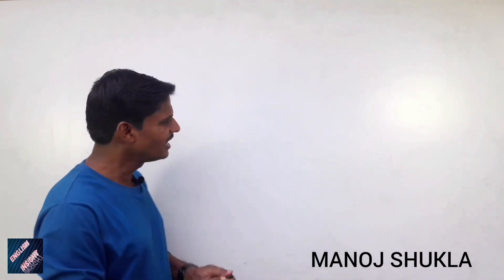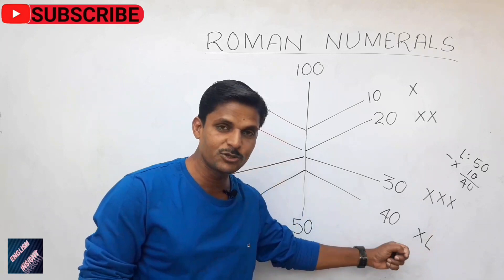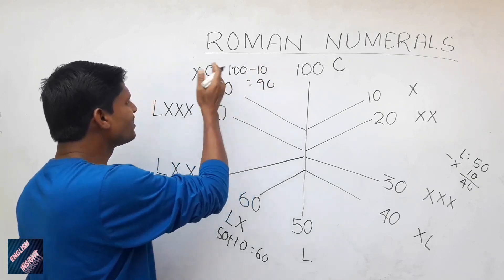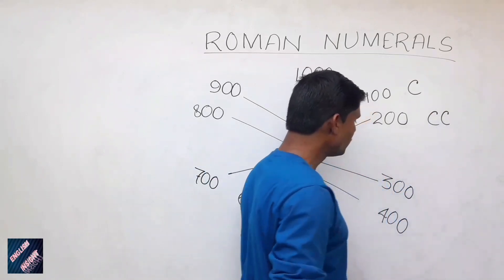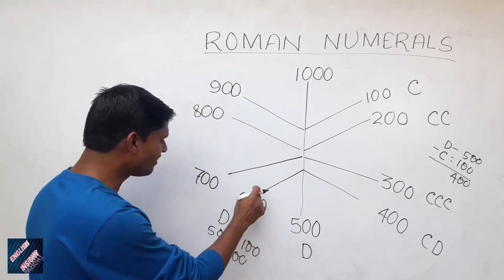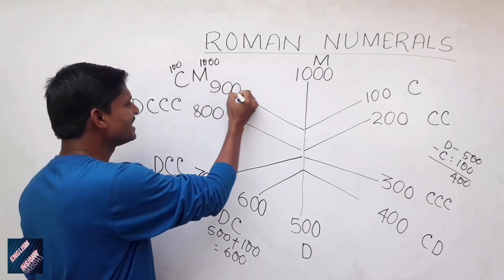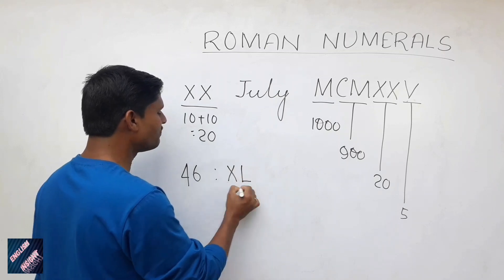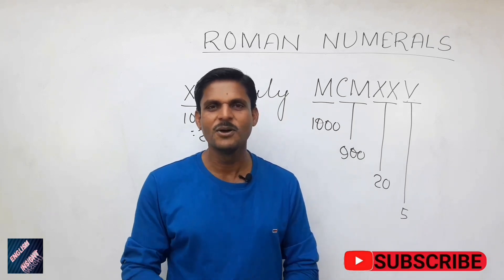ROMAN NUMERALS || NUMERALS From 1 To 1000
This lesson deals with Roman Numerals upto 1000. It also explains how easily we can remember the writing styles of the numerals.